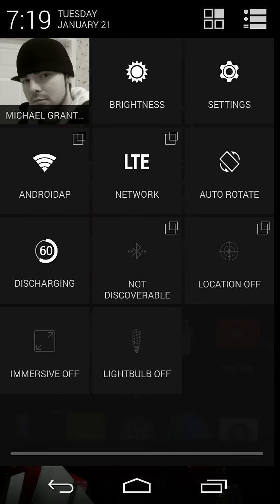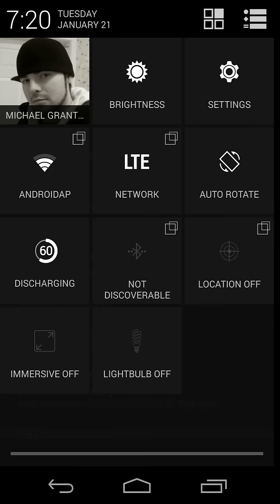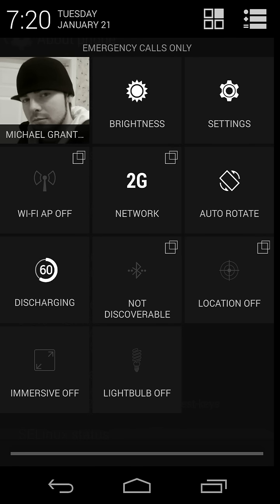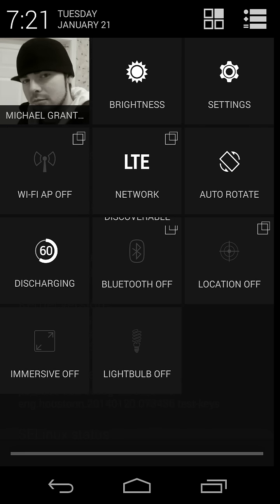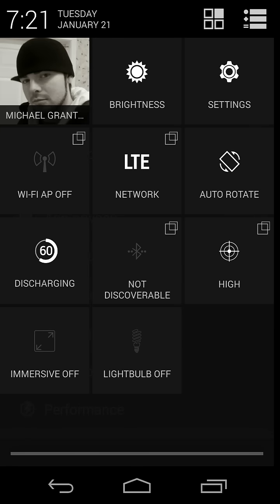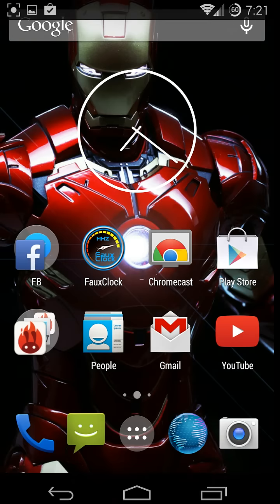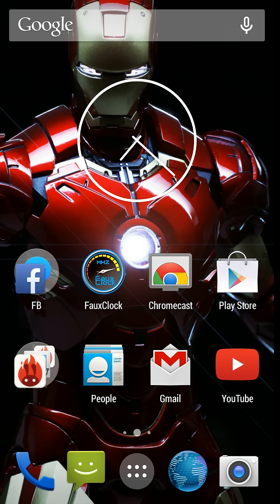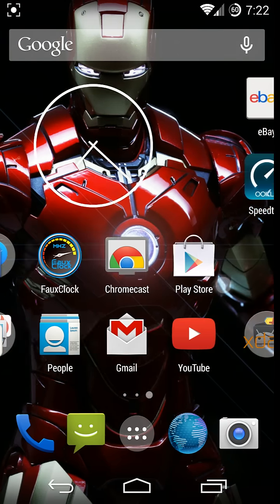LG G2 D800 Running Paranoid Android Beta 3! 4.4.2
LG G2 D800 Running Paranoid Android Beta 3! Latest update from paranoid android release January 20th 2014. Awesome new features added check it out!